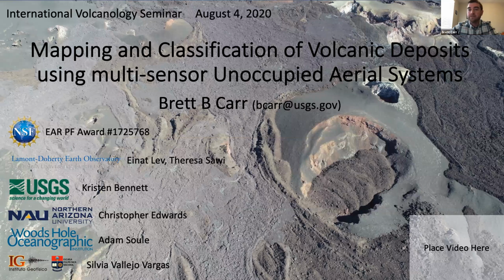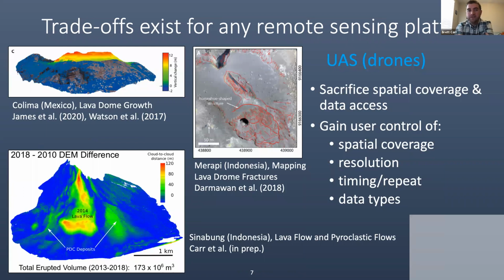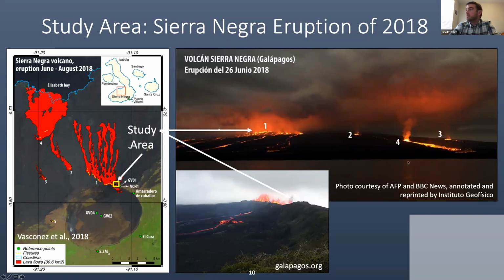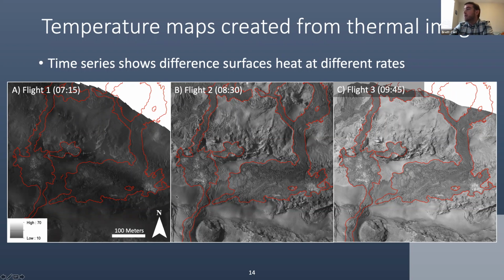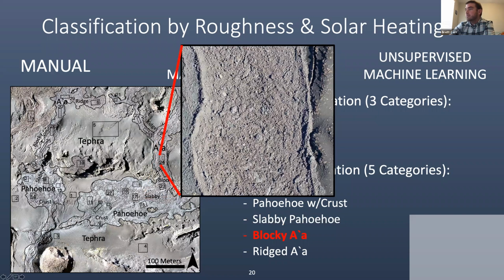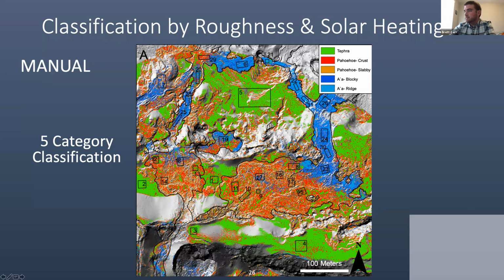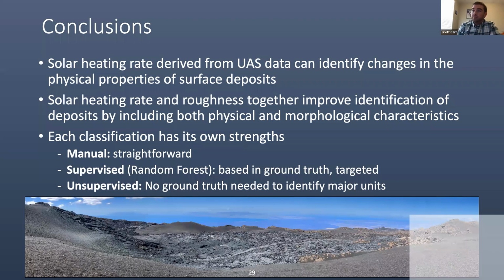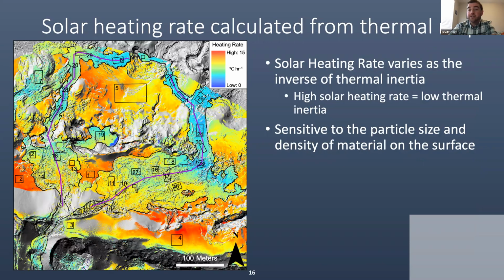Carr Brett 8 4 2020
Mapping and classification of volcanic deposits using multi-sensor Unoccupied Aerial Systems